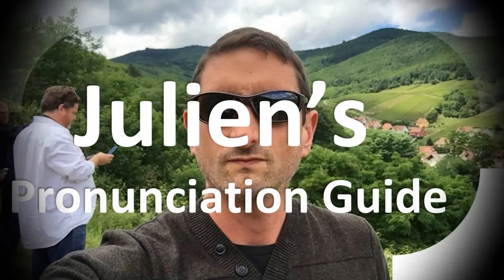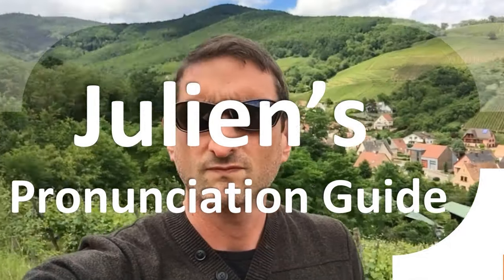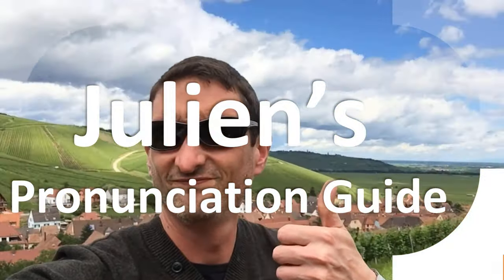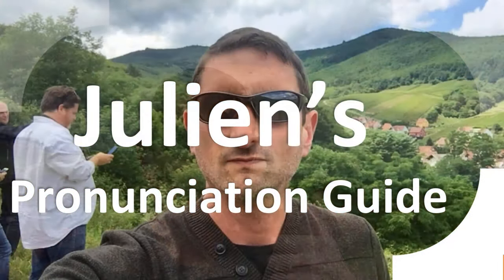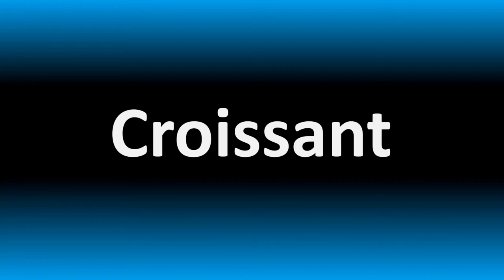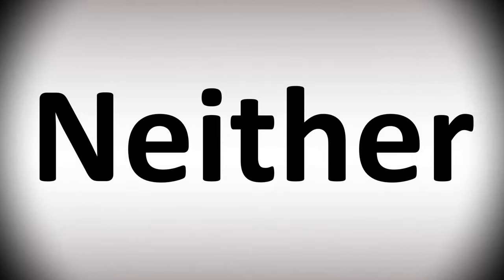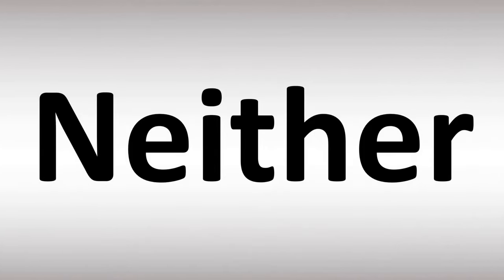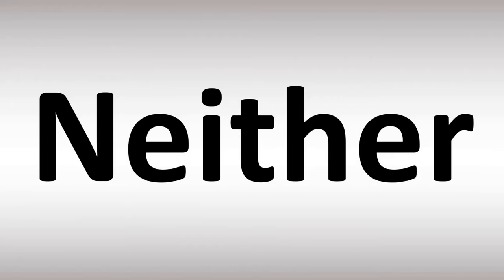How to Pronounce Neither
This video shows you How to Pronounce Neither 2K, pronunciation guide.

00:00 - Pronunciation Intro
00:07 - How to Pronounce Neither 2K
00:39 - More Difficult Pronunciations